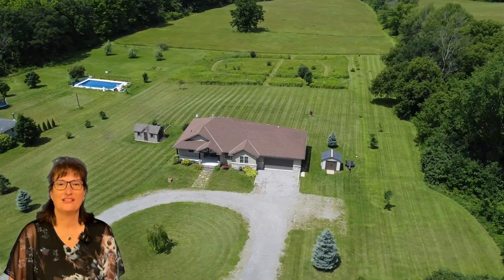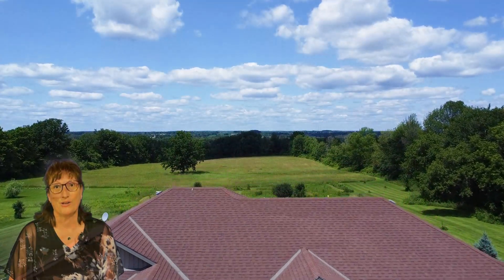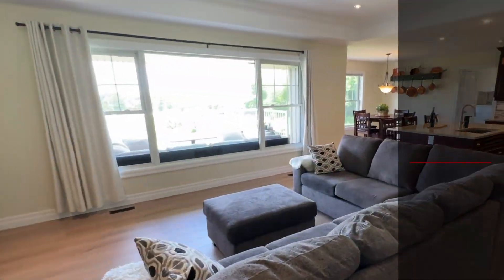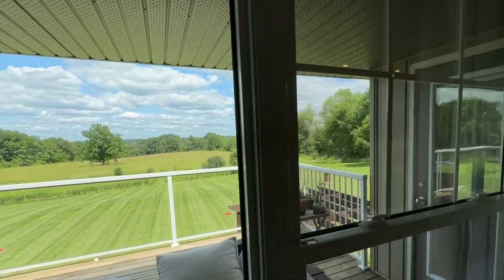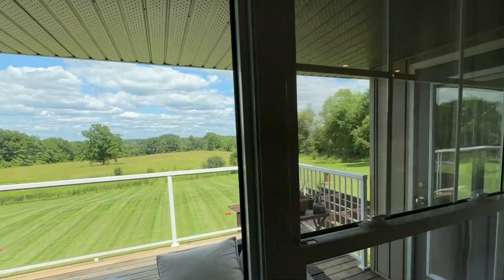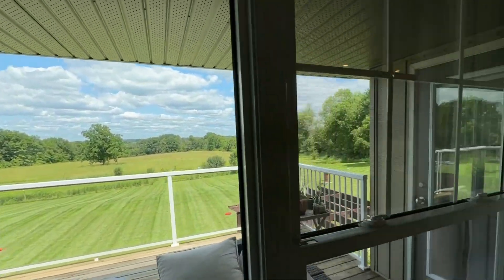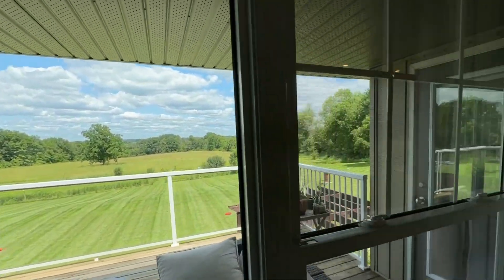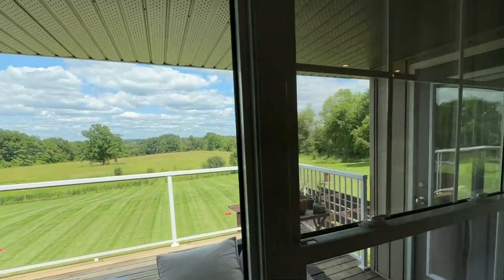Stunning 3-bedroom, 3-bathroom executive walk-out bungalow - 397 Wilson Rd, Stirling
Step into this stunning 3-bedroom, 3-bathroom executive walk-out bungalow with a charming stone and vinyl siding exterior.

 It includes an oversized two-car garage equipped with 60amp panel feeding two independently controlled heaters, an RV hookup, and capacity for an electric car hookup. Enjoy outdoor living with a covered deck off the main level and a spacious stone patio below, featuring a fire pit and pergolas. Inside, discover a stylish living room with a propane fireplace, tray ceiling, and large windows. The gourmet kitchen boasts quartz countertops, stainless steel appliances, and under cabinet lighting. The primary bedroom includes a walk-in closet and luxurious 3-piece en-suite. Another bedroom, 4-piece bath, and laundry room complete the main floor. The lower level offers walk-out access, featuring a rec room with a stone propane fireplace, in-floor heating, pot lights, sliding glass doors to the patio, a third bedroom with in-floor heating, an office, a den, and a three-piece bath.